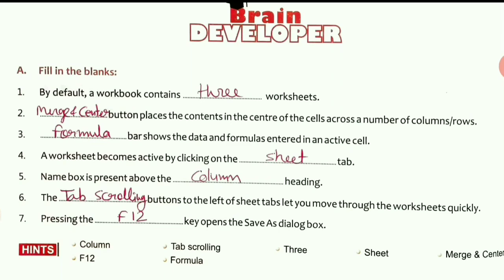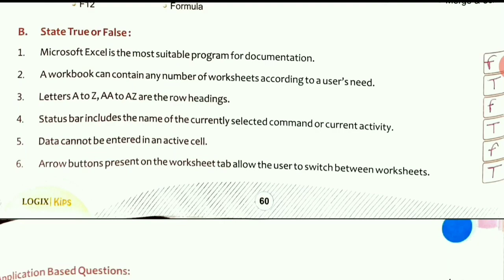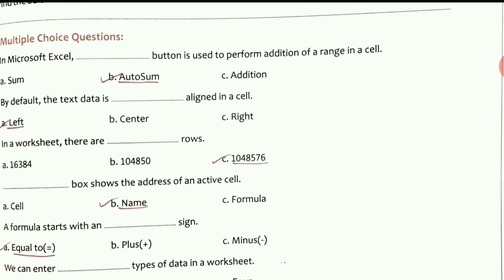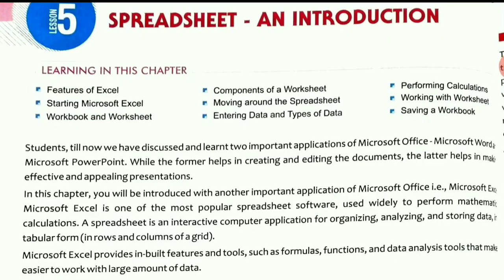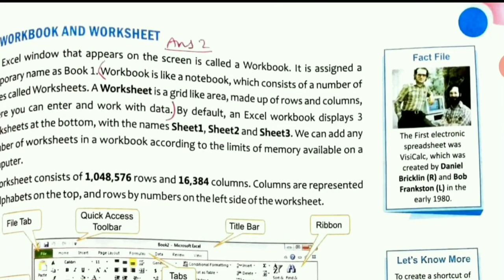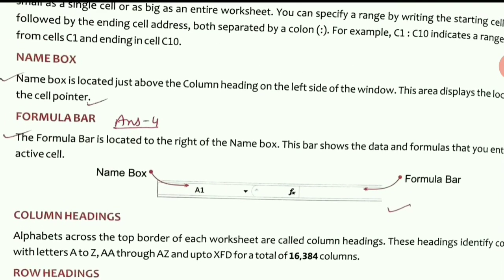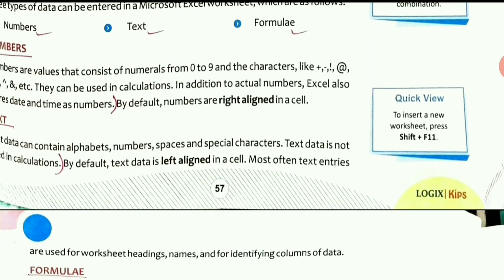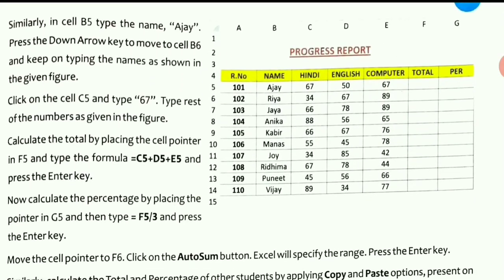Class 7 Lesson 5 Part 3 Exercises